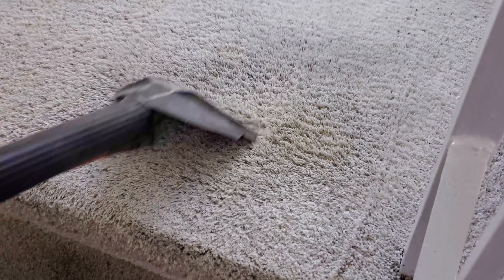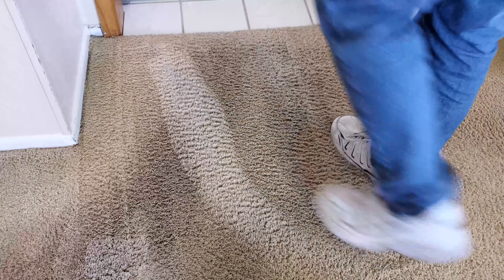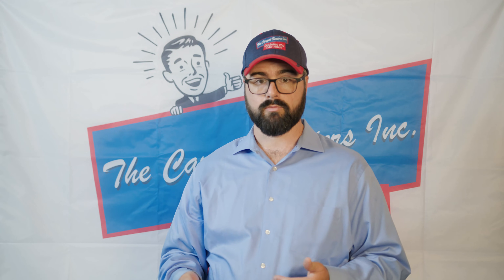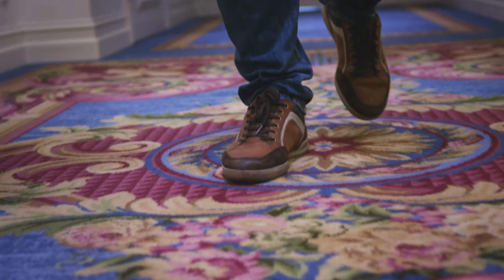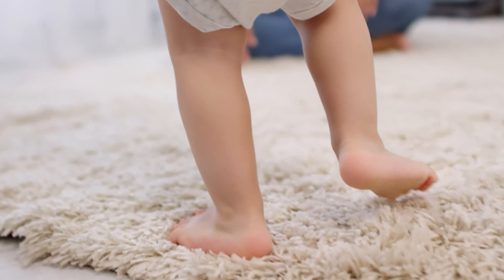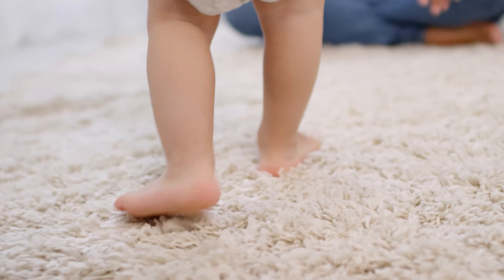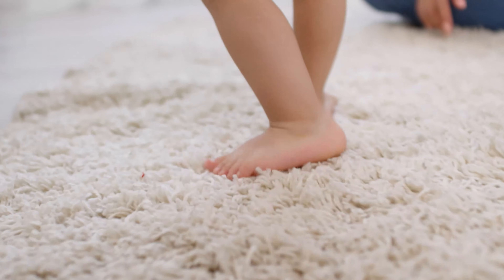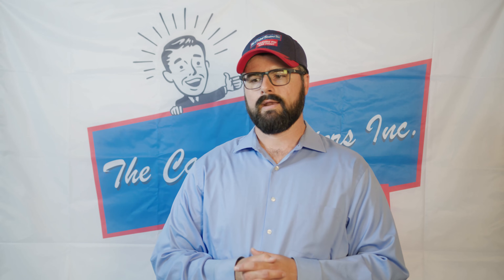Where's The Wear?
Carpet cleaning isn’t just a simple service, it’s a science! In this lesson we learn about wear and how carpet can deteriorate over time. It's not always dirt. Sometimes it's wear.